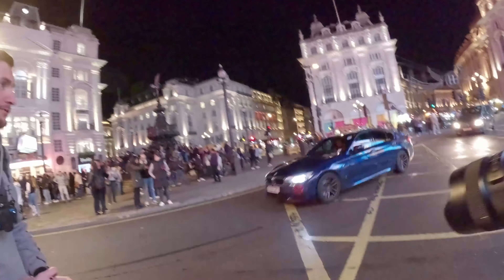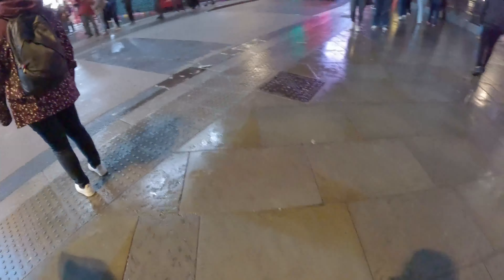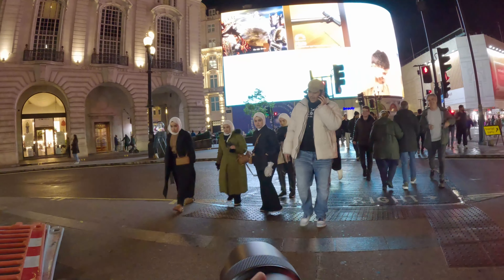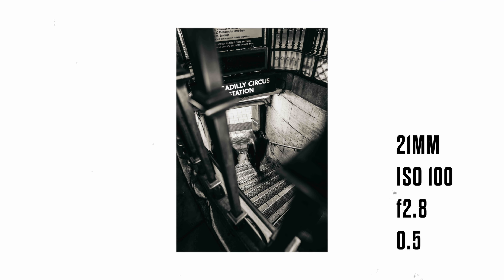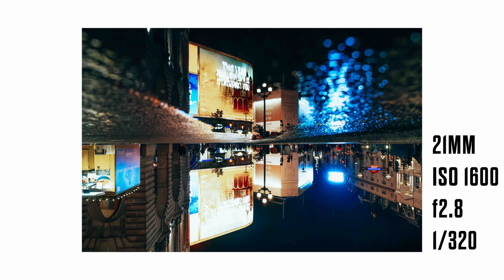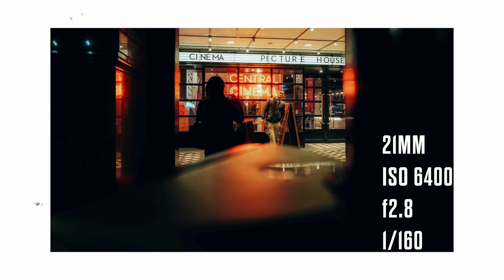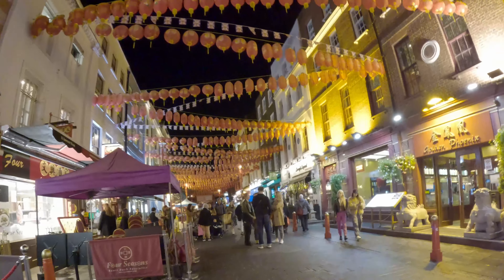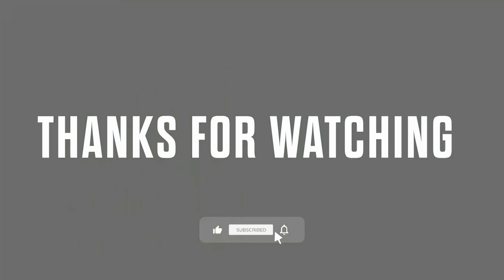Night Street Photography With Sony a5100 | London POV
In this one I take out the Sony a5100 for some night photography around Central London.

The camera has been out of action for a few weeks dues to some kind of fault but is now up and running again.

Cameras
Sony a7iv
Sony zv1
Sony a5100
FujiFilm xe4
GoPro 11

Lens
Sigma 14-24mm 2.8 Art
Tamron 35mm 2.8
Sony 50mm 1.8
Viltox 85mm 1.8
Sony 18-105mm f4

Lighting
Pixel P80
Pixel Pocket Light

Accessories
Sony a7iv L Bracket
Sony a7iv Half Cage
Tide Optics Mist Filter
Tide Optics Blue Streak Filter
AndyCine Monitor